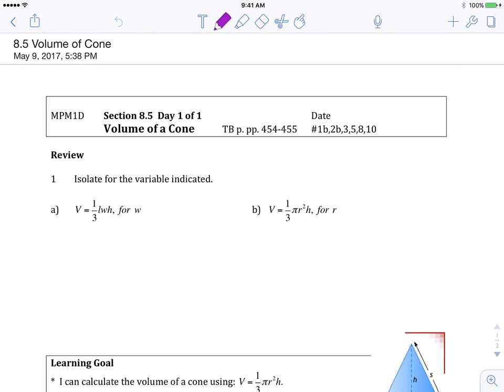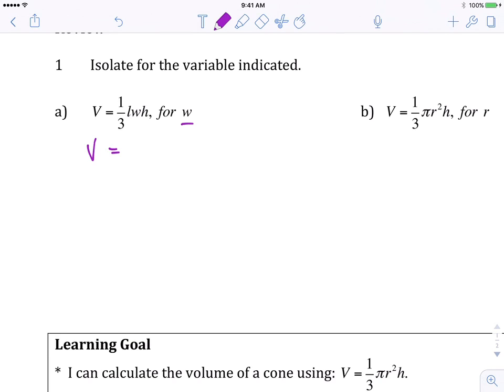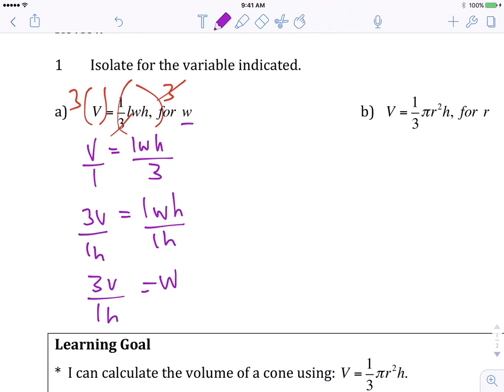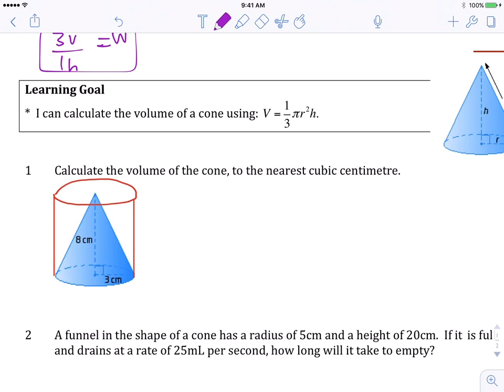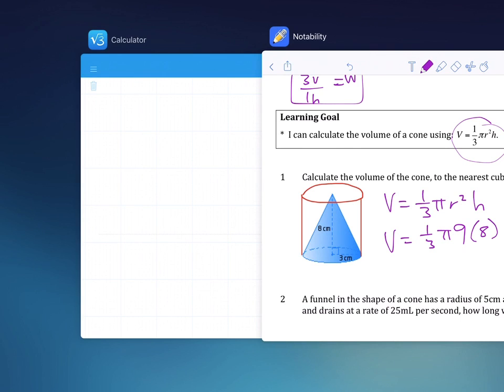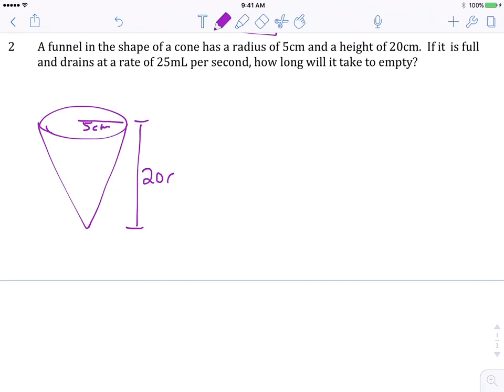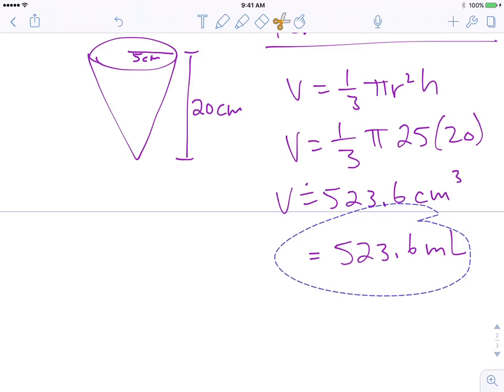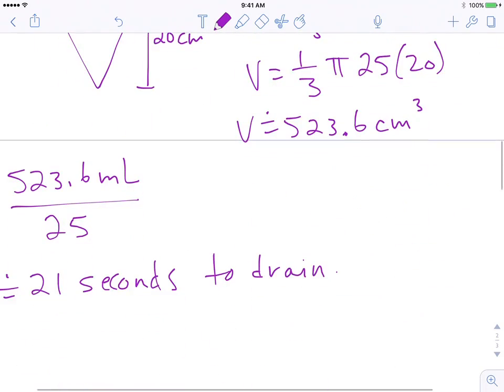8 5 Volume of a Cone